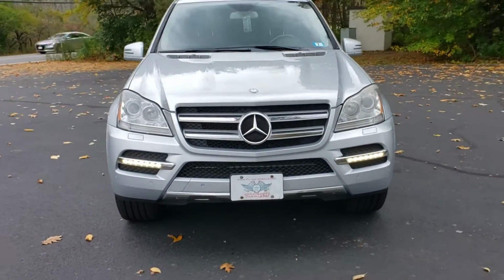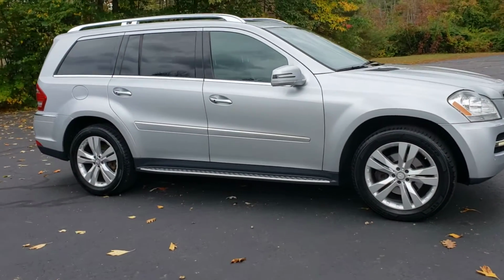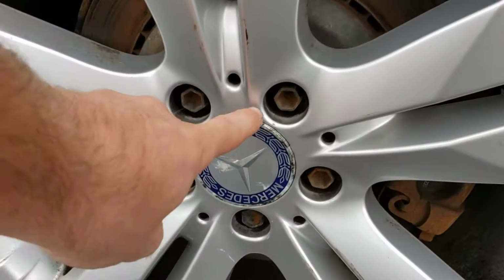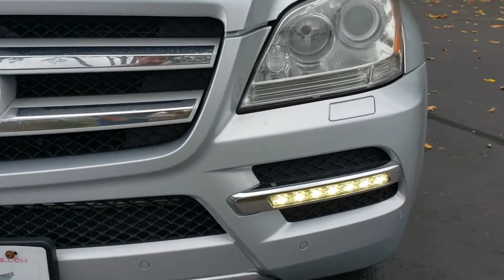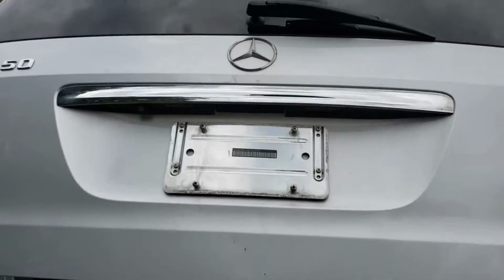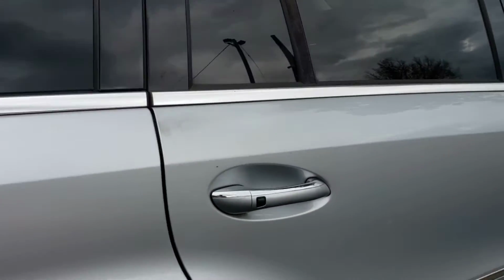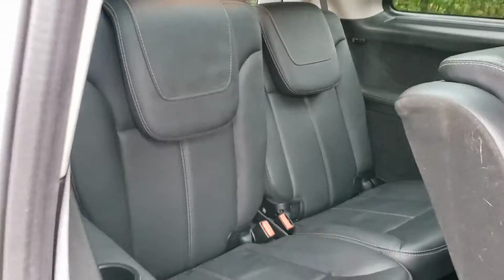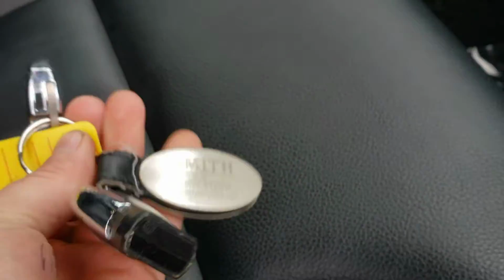Virtual Tour - 2011 Mercedes GL 450 4matic - Flying Wheels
2011 Mercedes GL450 4matic
Absolutely amazing car with 4 tires just replaced along with balance and 4 wheel alignment. Suspension has been done at Mercedes already as well! Owners took great care for this vehicle and it shows. Dual DVD players in the rear, power 3rd row seating, Navigation, Push to start, 2 keys and more!